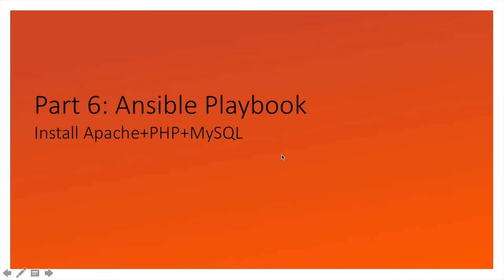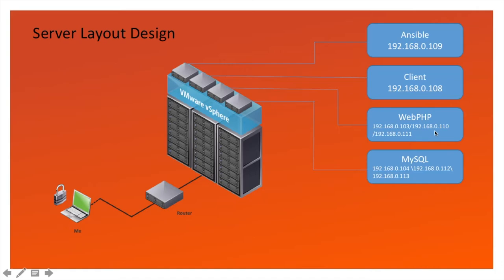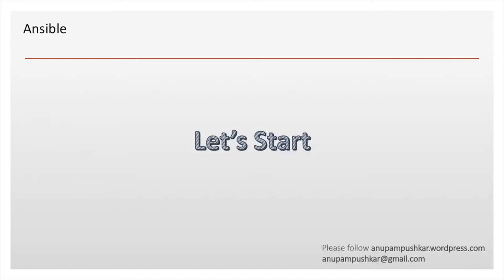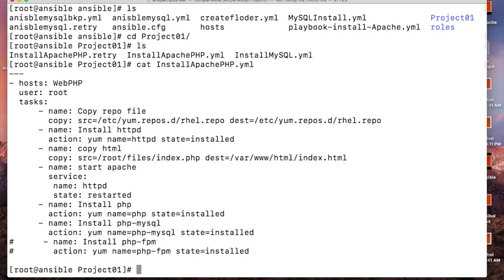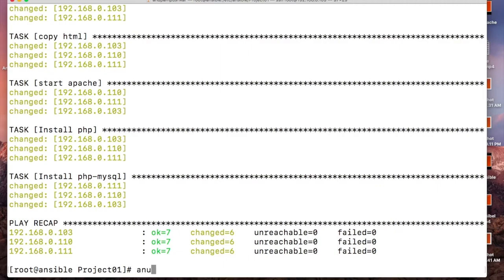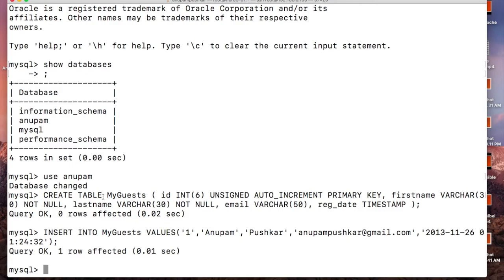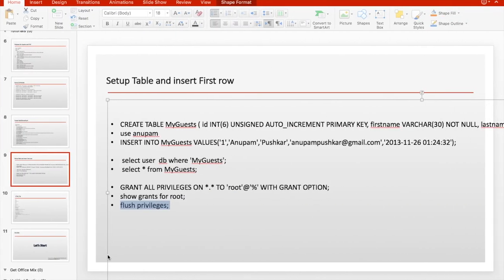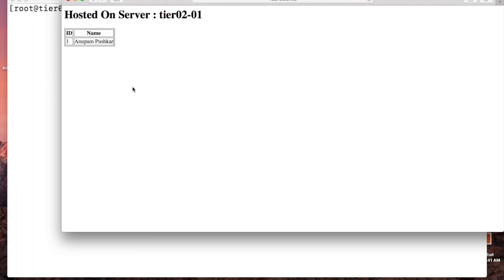Part 6: Install Apache+PHP+MySQL and Host simple website.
Power of Automation

In this Video we have created simple playbook, using which we have installed Apache, PHP and MySQL. Later we have Published the Website using database to show simple content.